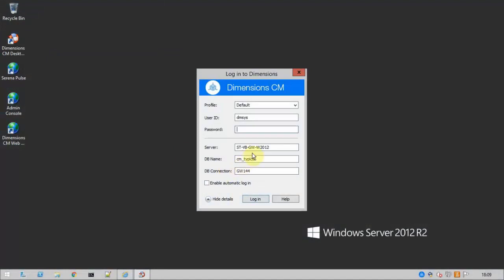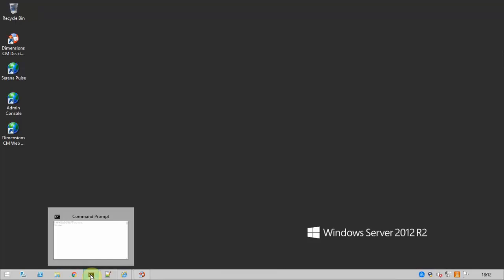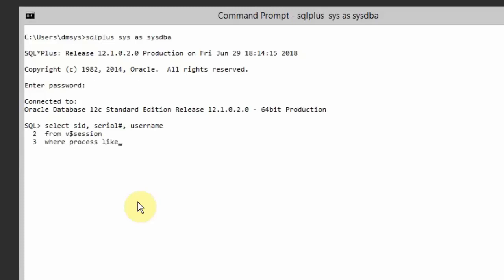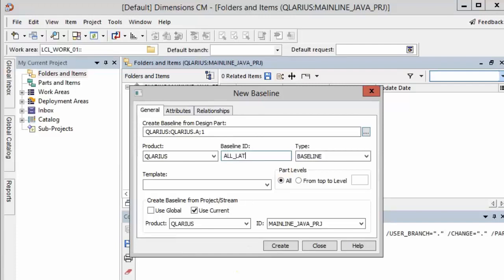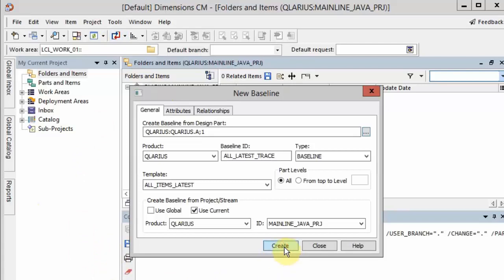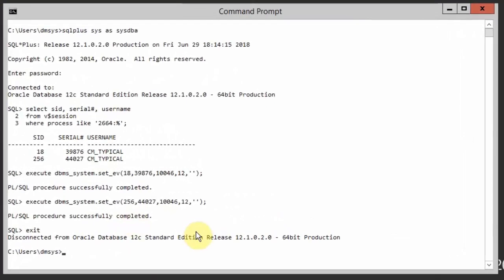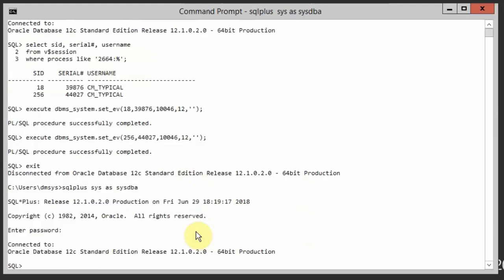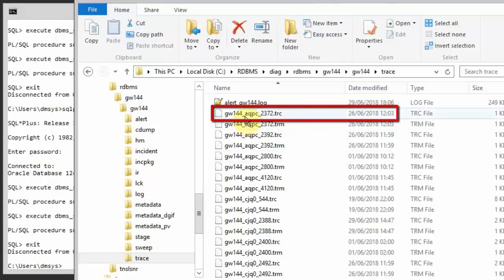Oracle tracing per session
Support demonstrates how to set up an Oracle trace for a particular Desktop Client session